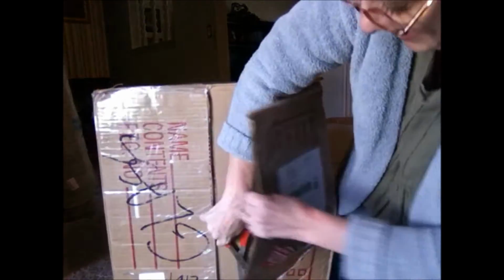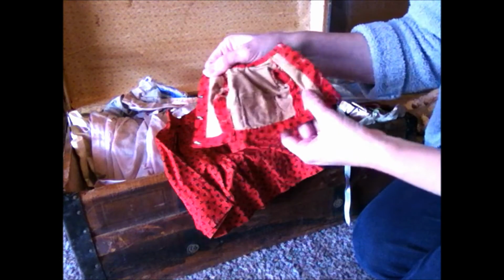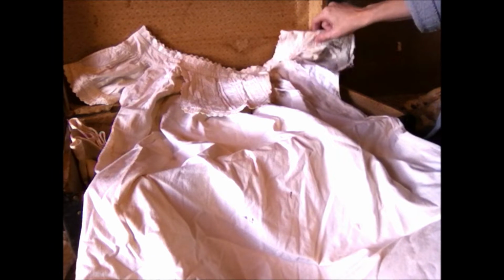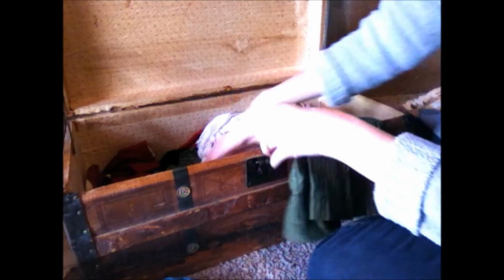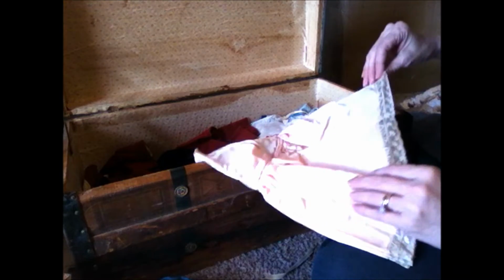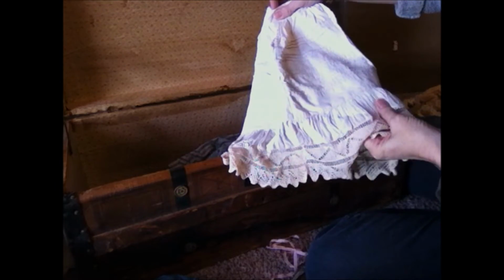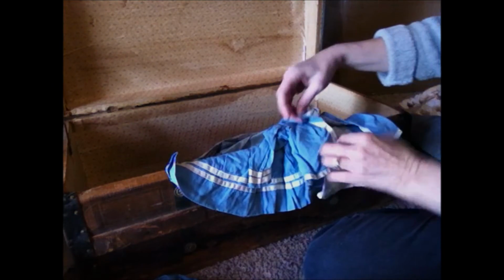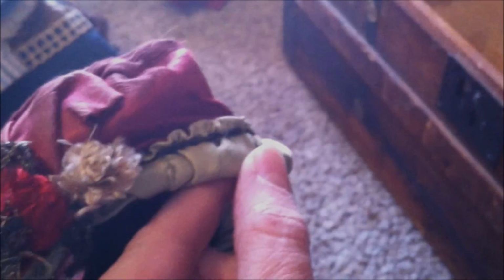What's in the Trunk? Unboxing a Steamer Trunk of Antique Doll Clothes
This was my Valentine's Day present this year and I know a lot of doll and antique peeps enjoy watching unboxing of antique/doll clothes. There are lots of goodies from boots, to late 1800s bustle back French Fashion doll clothes, pagoda sleeves, whites, even some lady's antique clothing! So, share my fun from the opening of the box to the bottom of the trunk! Photos are at the end of the video of the best bits.